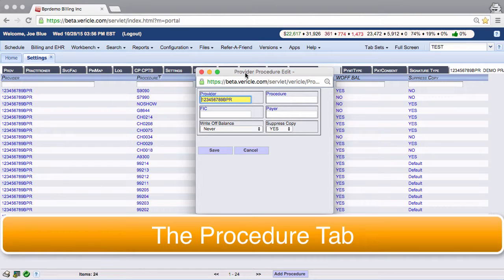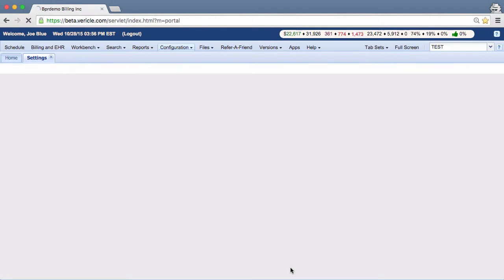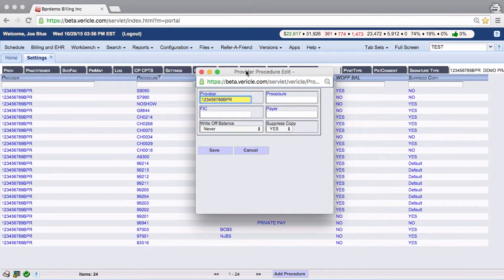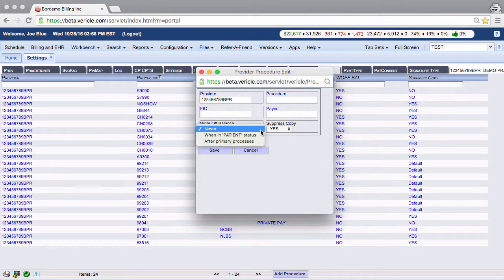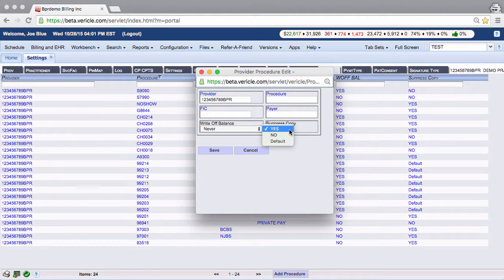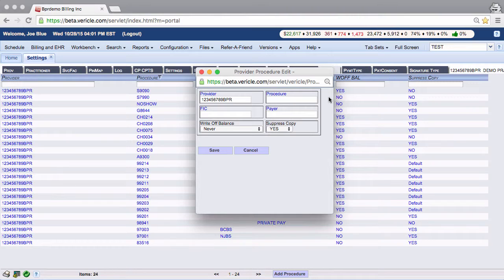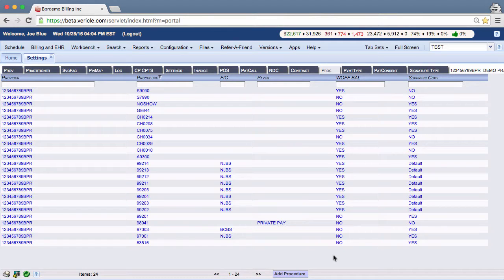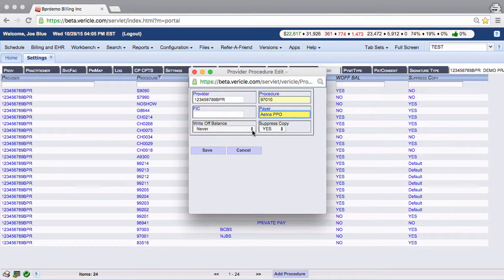Medical Billing and Practice Management Software | The Procedure Tab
Vericle products include Practice Management Software, Outsourced Medical Billing, and Practice Owner Coaching services. This video explains how to use the Procedure Tab. You can use this tab to set up when the system will pull codes from the previous claim on to the next travel card, or write off a CPT automatically. Vericle software is integrated with Genesis Chiropractic Software bestPT and ClinicMind